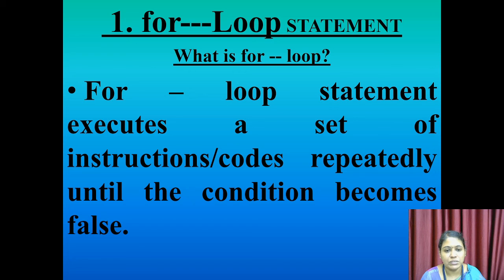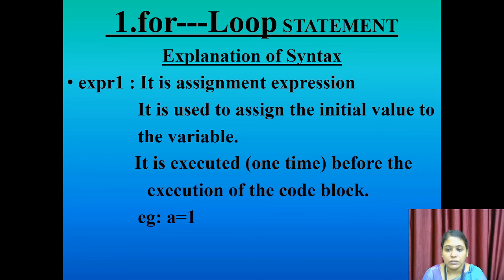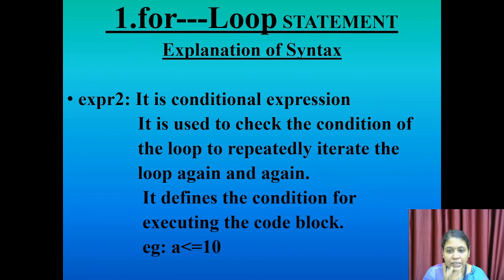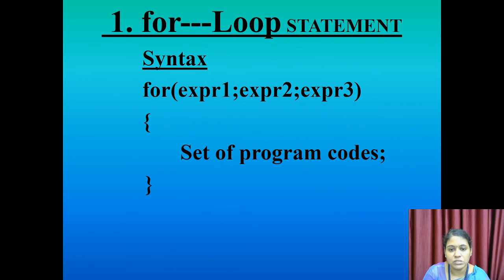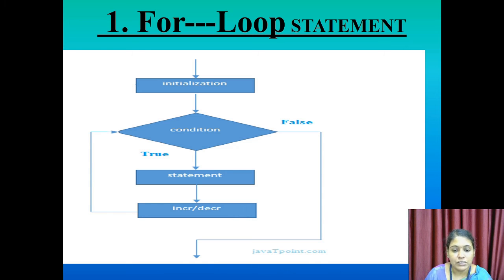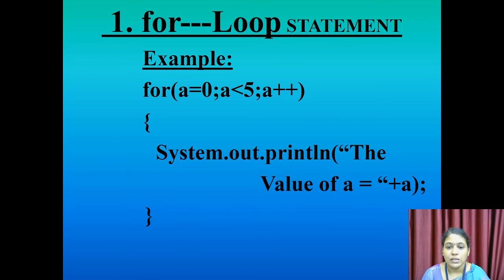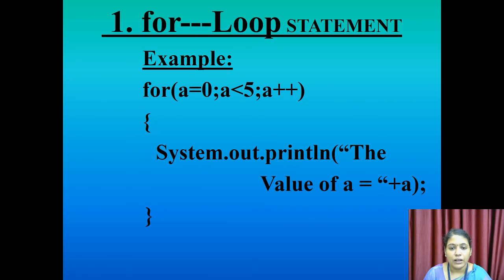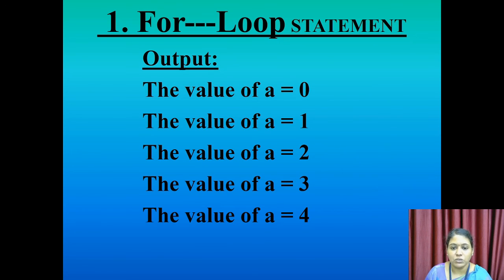For Loop | Looping | Java Programming | V.H.N.S.N.College (Autonomous)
Mrs.B.Abirami M.Sc., M.Phil.
Assistant Professor in Commerce CA
V.H.N.S.N.College (Autonomous)